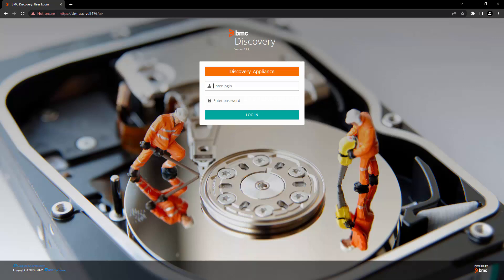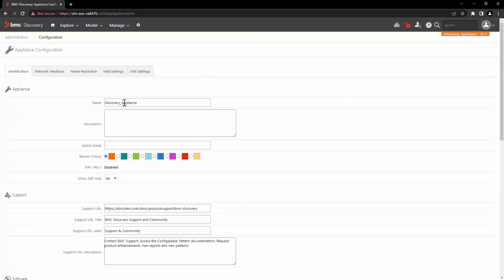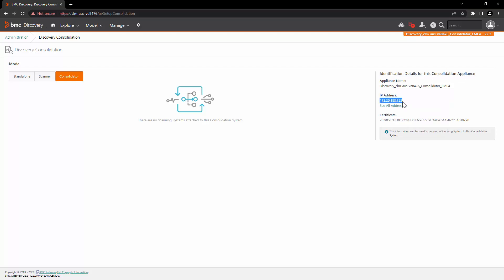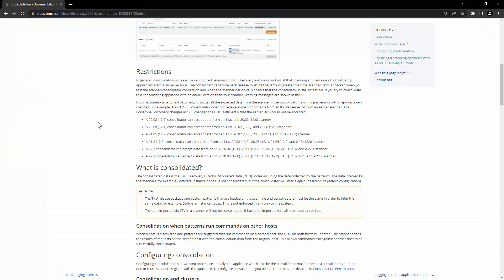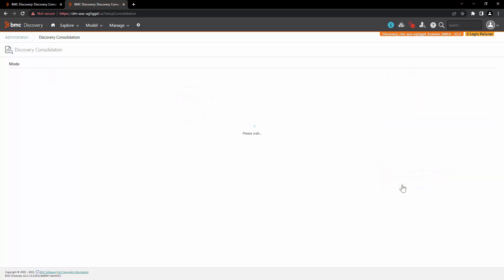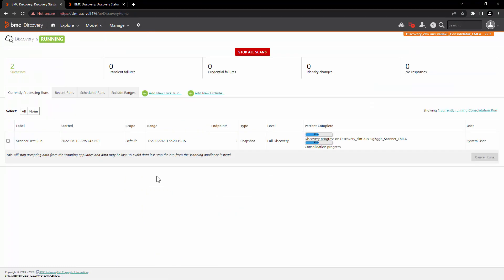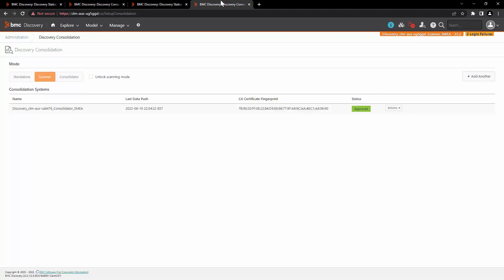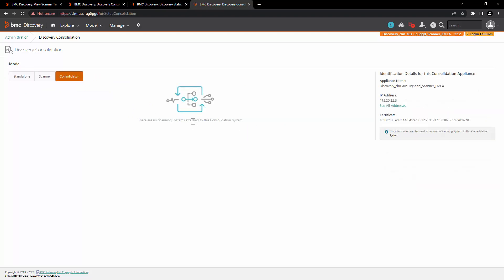BMC Discovery: How to Setup Discovery Scanner and Consolidator